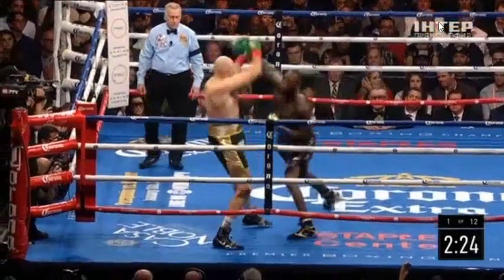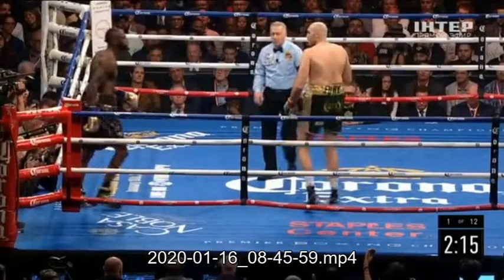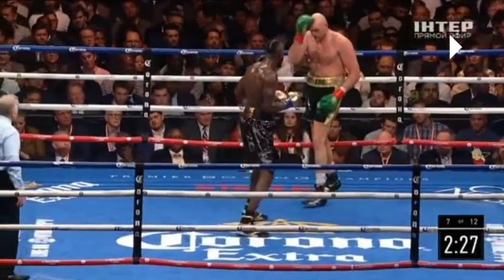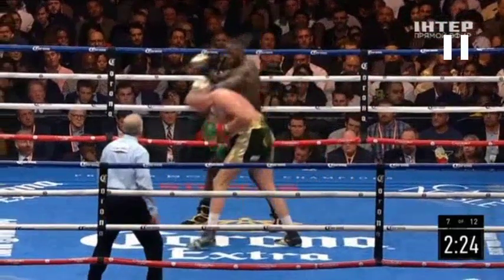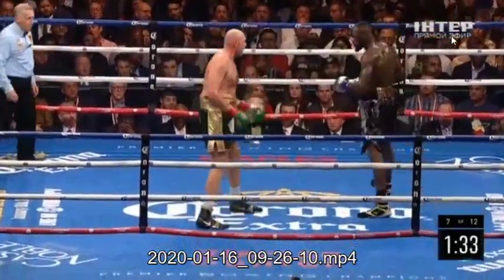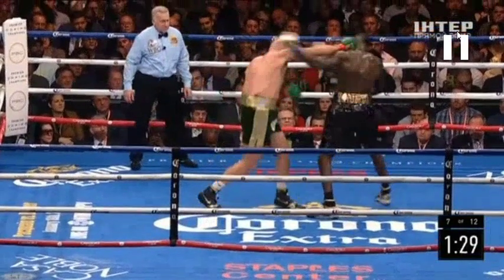Deontay WIlder vs Tyson Fury 1 - Why I think Wilder won and how he can do it again.